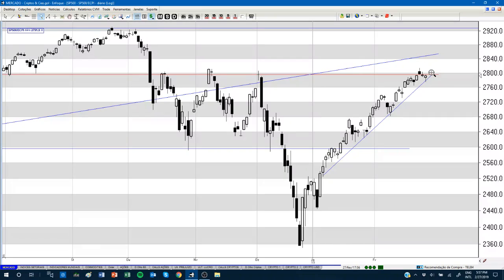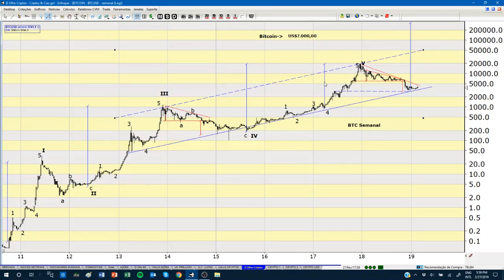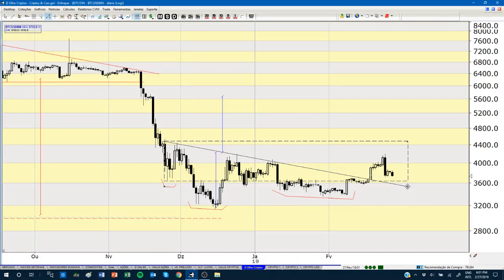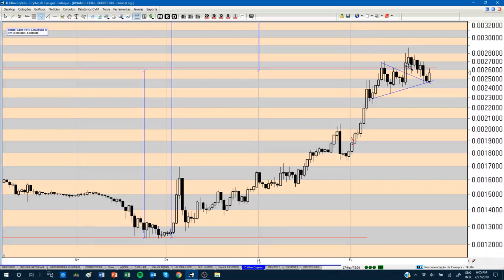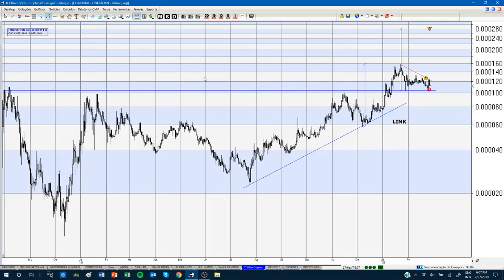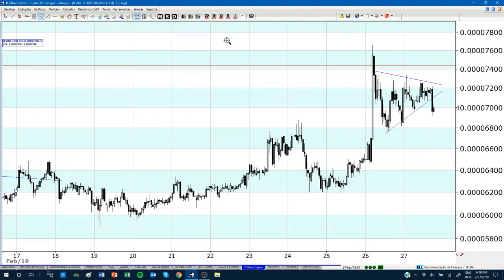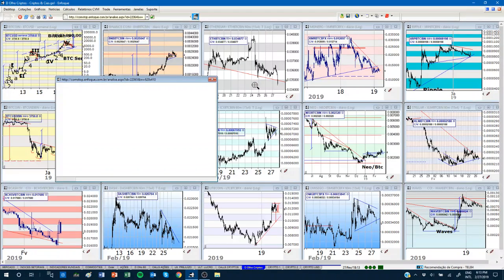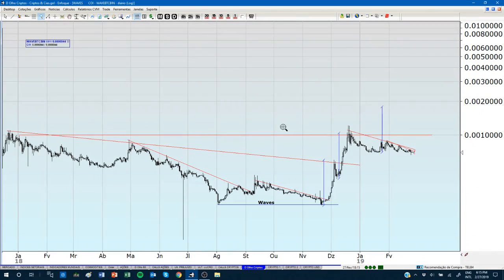BITCOIN - PULLBACK FOR THE NECKLINE. BNB TESTING ATH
You can speed up this video configuring youtube (in the settings icon located in the lower right end of the video ) to play 1.25 to 2 times faster than normal. You will still be able to understand everything I speak and will also laugh a lot.

The S&P upward movement that I think is going to prove just a reaction of the Bear Market that is forming, just reached and felt an important Resistance level. A reversal in this area would be the first confirmation of the idea above.

There are many coins with good chance of outperforming Bitcoin.

Do you want to try the Focus Chart Platform for free?
Skype: enfoque_suporte?

DECLARATION OF EXEMPTION FROM LIABILITY
As determined by the CVM (BRAZILIAN MARKET AUTHORITY) Resolution 598/2018 in its Article 21.

THIS ANALYSIS REPORT WAS PREPARED BY FAUSTO DE ARRUDA BOTELHO, ANALISTA DE VALORES MOBILIÁRIOS ("ANALYST"), PROPERLY CERTIFIED BY APIMEC NACIONAL (BRAZILIAN MARKET AUTHORITY ELECTED BY CVM), TO EXERCISE THAT FUNCTION IN ACCORDANCE WITH CVM INSTRUCTION No. 598, OF MAY 3, 2018. THE ANALYST DECLARES THAT THE RECOMMENDATIONS OF THE ANALYSIS REPORT REFLECT ONLY AND EXCLUSIVELY HIS PERSONAL OPINIONS AND WERE INDEPENDENTLY PROCESSED. FOR ALL PURPOSE, ANY AND ALL PHYSICAL OR LEGAL PERSONS HAVING ACCESS TO THIS ANALYSIS REPORT WILL BE CONSIDERED USERS. THE ANALYST IS NOT RESPONSIBLE FOR ANY OF THE OPERATIONS WHICH ARE OR ARE COMING TO BE PERFORMED BY THE USERS AND DISCLAIM ANY AND ALL LIABILITY FOR ANY DIRECT OR INDIRECT PROFITS OR DAMAGES ARISING OUT OF THE USE OF ANY INFORMATION CONCERNING THE REPORTED ANALYSIS REPORT. THE USER HAS EXCLUSIVELY THE DECISION TO PURCHASE AND / OR SELL SECURITIES OR CONTRACTS TRADED ON A OTC (OVER THE COUNTER) OR EXCHANGE MARKET OR CRYPTO EXCHANGES AND THE POSSIBLE PROFIT OR LOSS ARISING FROM SUCH DECISION. THIS ANALYSIS REPORT CAN NOT BE REPRODUCED OR REDISTRIBUTED, WHOLLY OR IN PART, WITHOUT PRIOR WRITTEN CONSENT OF THE ANALYST.